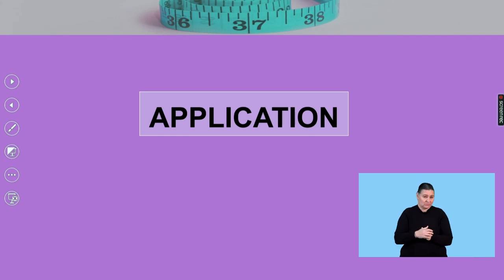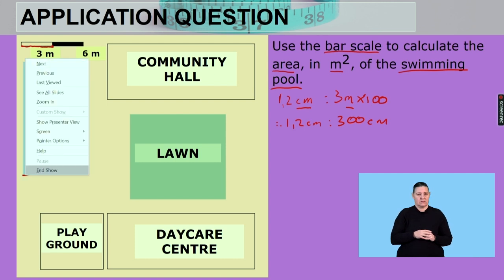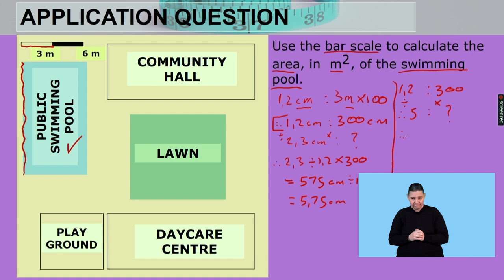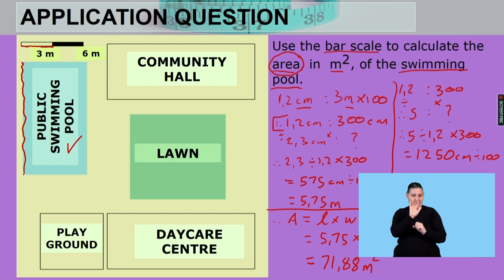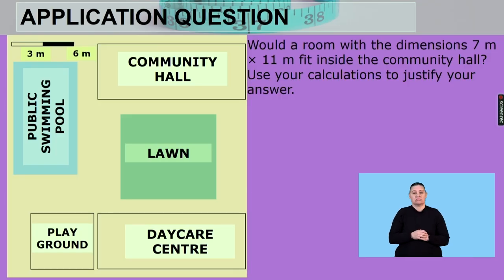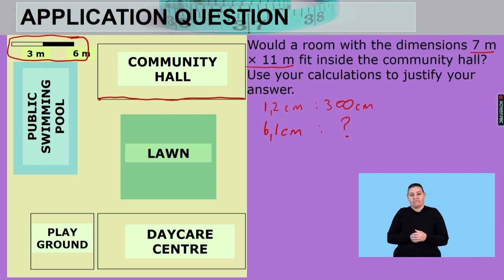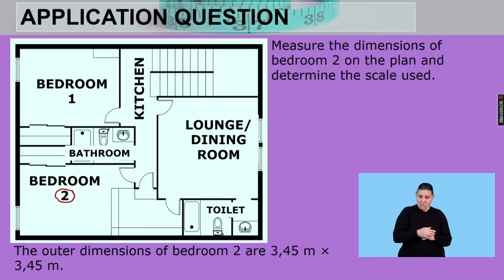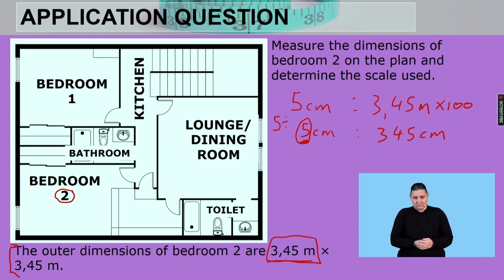Maths Literacy Grade 10 Maps, Plans and other Representations Video 2 Seg 2